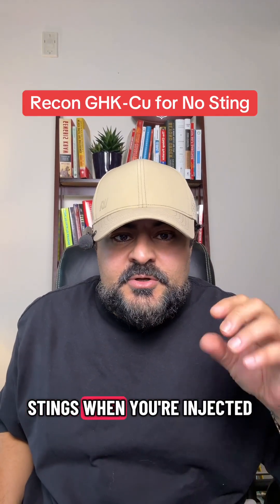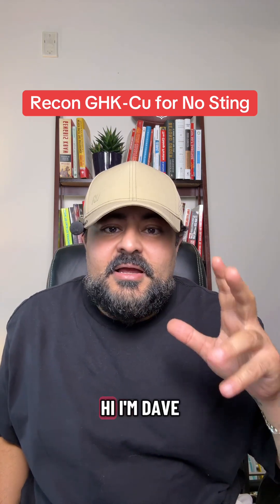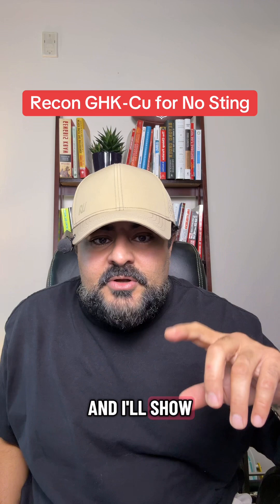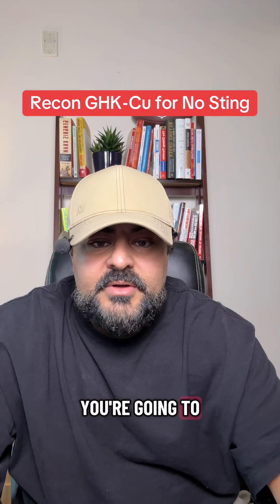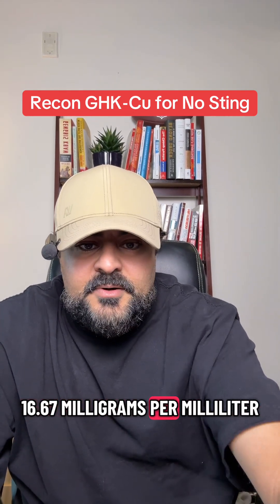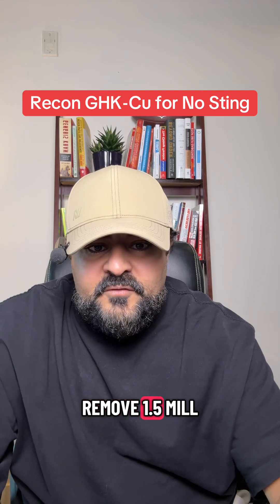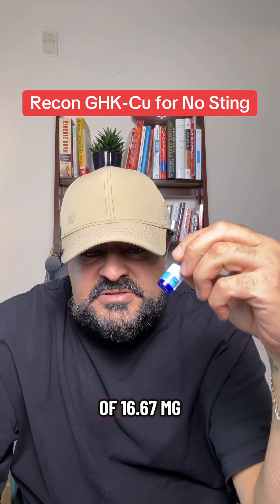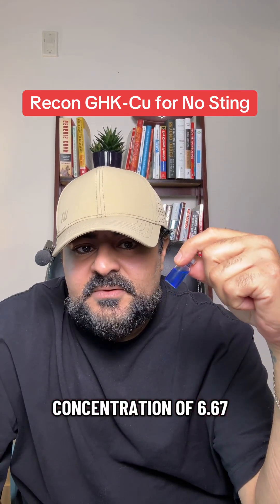The PForm Labs Standard: Fix GHK-Cu Injection Irritation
PForm Labs is dedicated to advancing research by providing the industry's highest-purity peptides, backed by rigorous third-party testing and expert knowledge. We empower the research community with the tools and information necessary to achieve accurate, reliable results.

Explore our full catalog of research-grade peptides at the link on the page